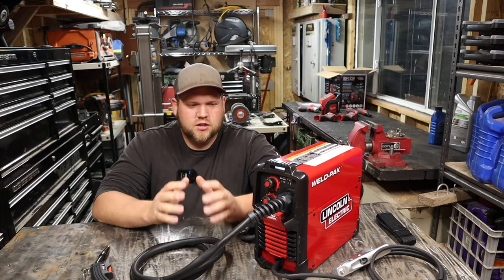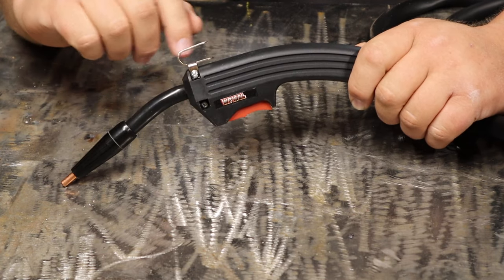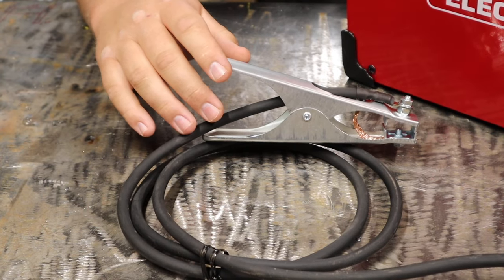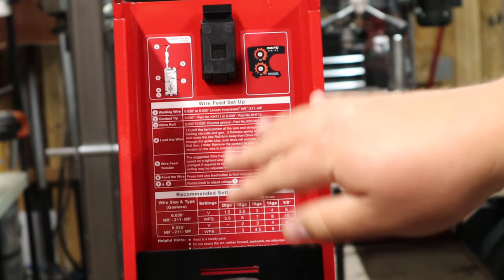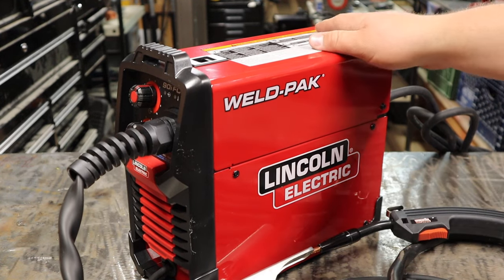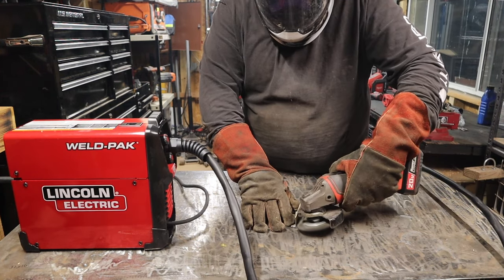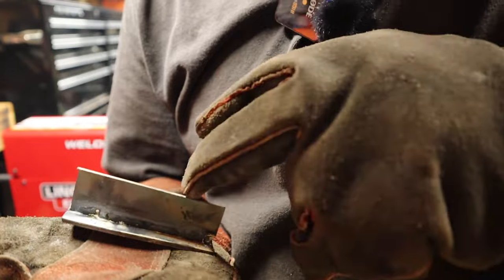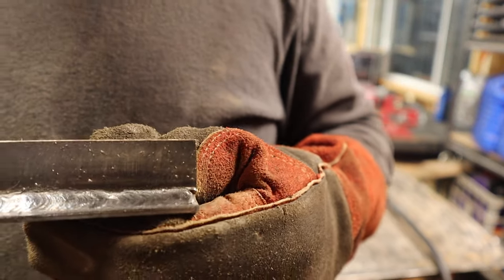NEW! Lincoln Electric 90i FC Welder Initial Review - DIY Welders Best Friend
In this video I go over different ways the Lincoln Electric 90i FC welder is better and upgraded from the Century FC90 which I owned and reviewed several times. It was a fantastic little welder and this machine only gets better. I weld some 1/8" plate with the Lincoln Innershield .035 flux core wire.